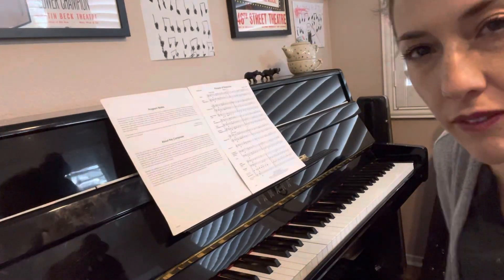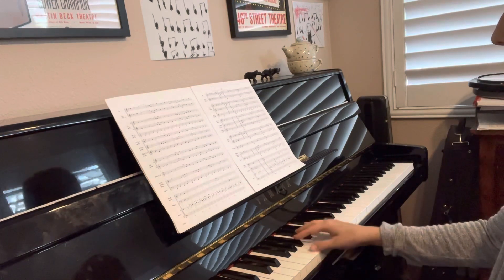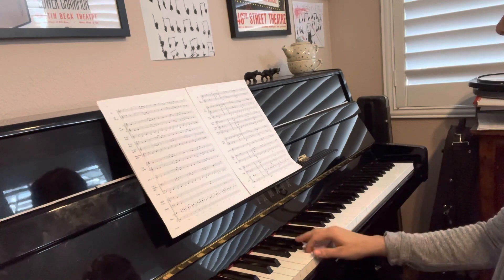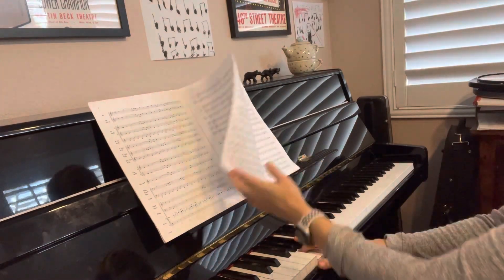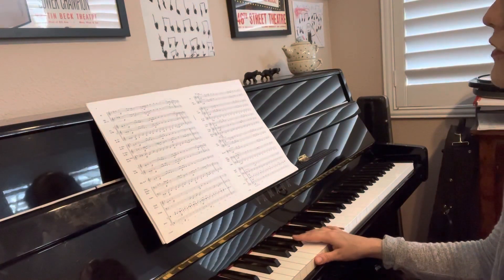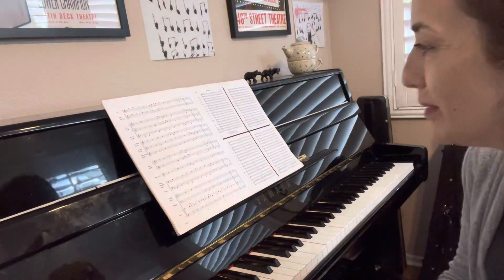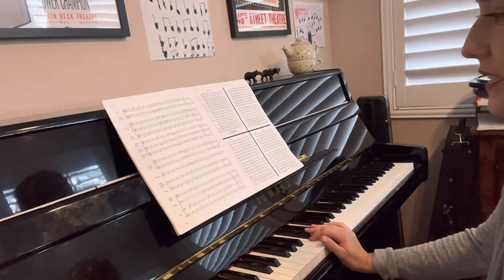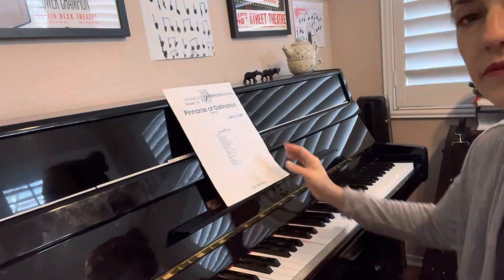Pinnacle French horn helper